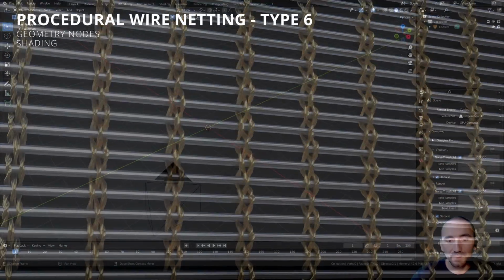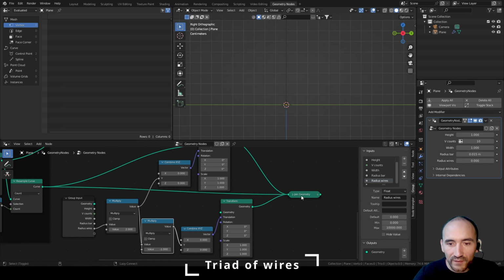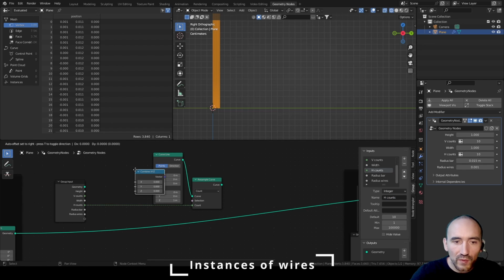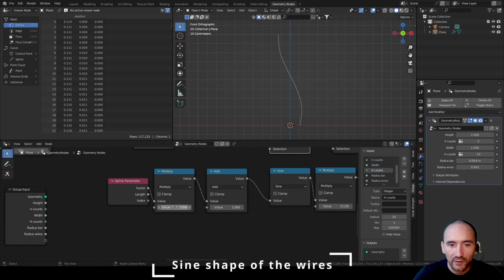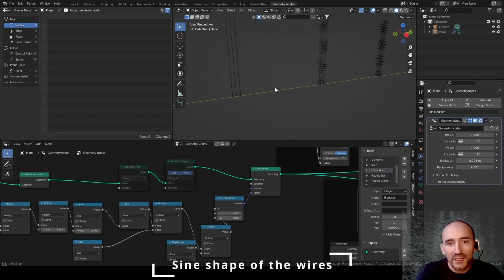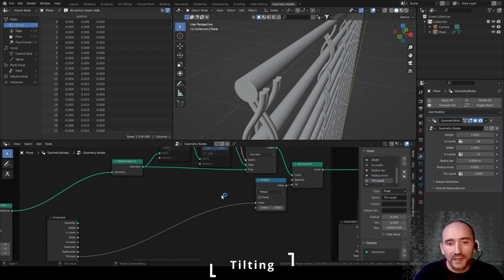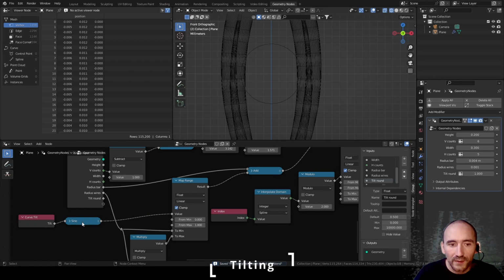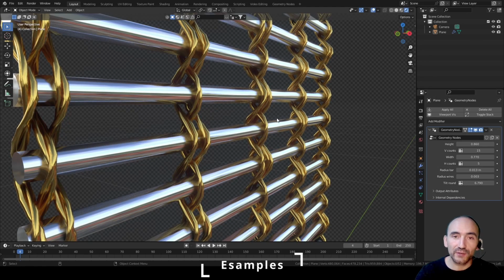Procedural wire netting type 6/8 in Geometry nodes - Blender tutorial ENG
Type 6 of assets about wire mesh using Geometry nodes in Blender 3.3.0, for me and for you. (wire mesh, metal mesh, metal netting)

The blend file also contains the shading network, the added GN part about recounting while tilting  and the animation of the preview.

00:00 Intro
00:11 Concept
00:51 Horizontal lines
02:38 Single wire
03:54 Triad of wires
07:45 Curve profile
09:37 Instances of wires
12:02 Sine shape of the wires
22:51 Tilting
33:49 Assign materials
34:52 Examples
35:28 Outro